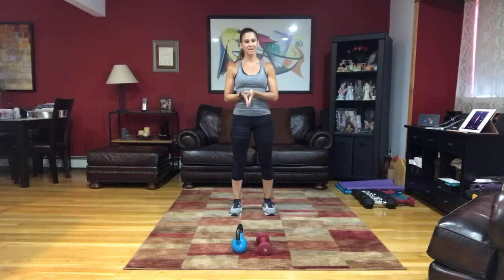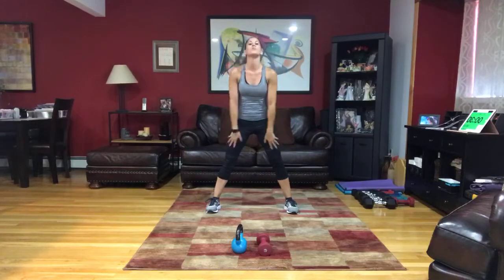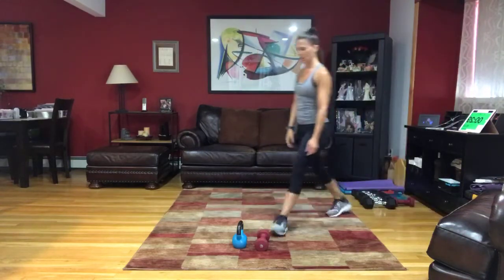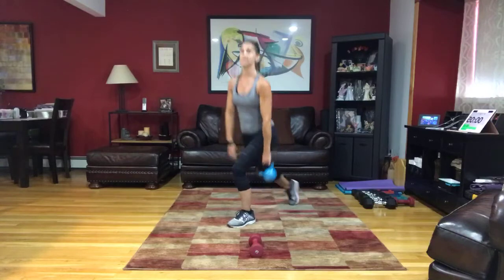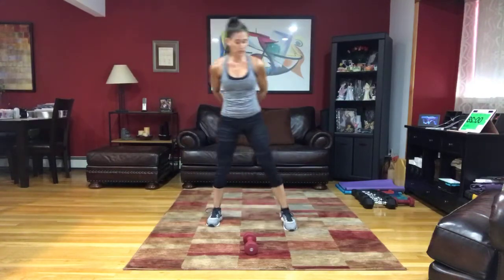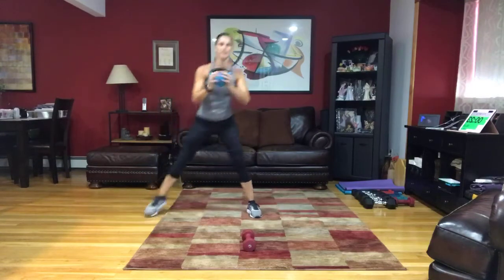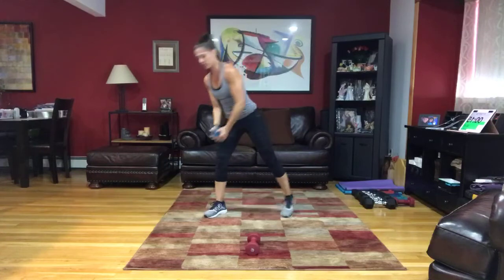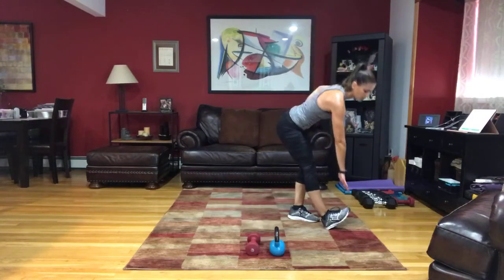“Live with Joy” W#99 - Kettlebell/Dumbbell Muscle Movement